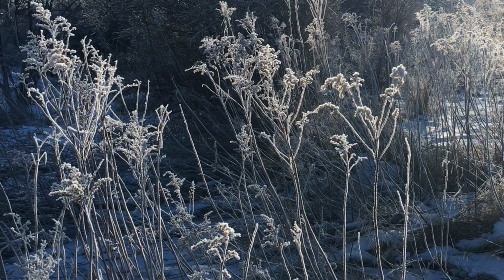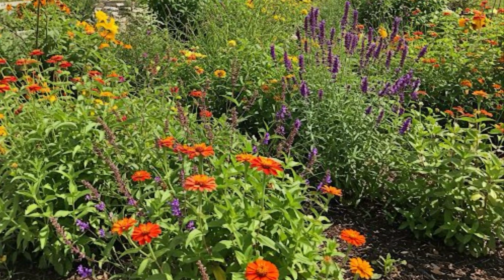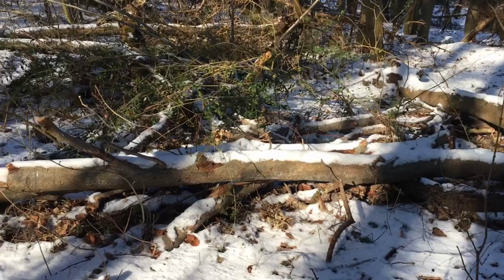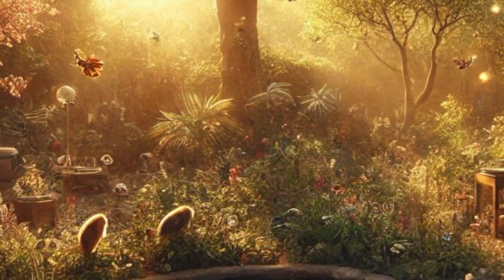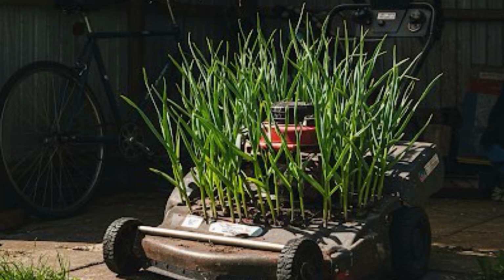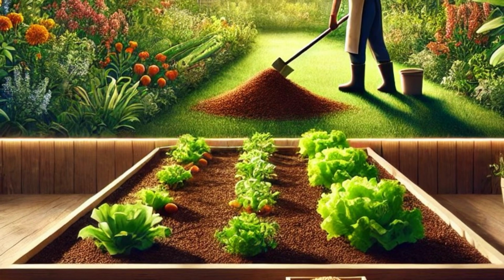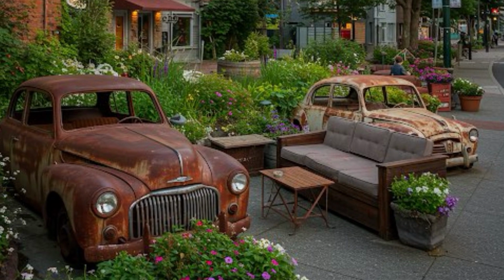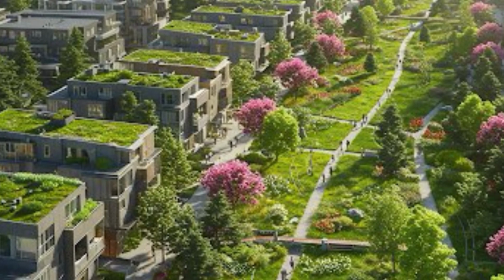How to make an Insect-Friendly Garden for enhanced Biodiversity [ Flamme Rouge 🚩 Nature ]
Wild Bees and Butterflies - Insect-Friendly Gardens and Biodiversity. Kesser and Steen are really eager to get started with their garden project, but Oma thinks they should just take a deep breath and wait, with the big movements. There are still some animals that are hibernating, maybe for the next few months. That doesn't mean you can't go to your own garden, but you just have to think about the fact that those insects might be beneficial and your vegetable garden, in the long run.
We won't hear about specific solutions in this podcast, because it may depend on which location the listener is in. But more something in general, about not mowing the grass all the time, more space for more disorder, more flowering herbs for more insects 🐞🔍 children can spend a lot of time doing nothing in the garden. And then they get fresh air in the meantime.

Promoting an insect-friendly garden practices to increase CO2 binding, biodiversity and a healthy ecosystem in the population's gardens. This is primarily achieved by changing traditional habits around garden waste and by creating more "wild" gardens.
Key Ideas and Facts:
Garden waste is not waste: Conventional management of garden waste (burning or composting) releases CO2 quickly. Leaving garden waste (leaves, branches, dead wood) in the garden builds up a larger CO2 store, as decomposition occurs more slowly. "garden waste", which is not real waste, but simply cut branches, fallen leaves, dead wood and other natural organic material.
- If everyone kept their garden waste in the garden, it would save the environment millions of tons of CO2 annually.

Benefits of dead wood: Dead wood is an important source of life and biodiversity. Fungi and insects feed on it, increasing carbon sequestration and improving soil quality. Dead wood serves as food and shelter for many beneficial insects and small animals. "Dead trees quickly become a source of life, as fungi and insects feed on and in the wood, which increases carbon sequestration"
Reduce sphagnum use: Sphagnum is an unsustainable resource, as it comes from endangered raised bogs. Digging and drying sphagnum releases large amounts of CO2. Alternatives are compost or avoiding plants that require acidic soil. "When peat is dug up and dried, it releases massive amounts of CO2. In fact, annually around 27 tons of CO2 per hectares."
Avoid poisons and fertilizers: Poisons are harmful to the organisms that contribute to a CO2-sucking garden, such as insects and fungi. Fertilizers can make flower beds look uniform and are undesirable in a butterfly-friendly garden. "For the poison, e.g. the popular RoundUp, is dangerous to living organisms such as insects and fungi, which we want in the garden to create a living and CO2-absorbing garden."
Preserve leaves / grass clippings: Leave the grass clippings lying around so that earthworms can pull them into the soil and store CO2. The alternative is to drive them away, which requires transport and fuel, also at the place where they are handled.
Plant trees and shrubs: Trees and shrubs bind a large part of the carbon and benefit insects and birds.
Rainwater management: Plant ditches and rain beds with moisture-absorbing plants to handle increased rainfall due to climate change.

Create a wildflower meadow: Wild flowers attract pollinators and increase biodiversity. Avoid artificial fertilizers, choose the right sowing time (late summer/autumn) and be patient. "Butterflies, wild bees and other insects lack food and habitat. But you can help them by adding more wildflowers to the garden."
Remember the insects (even in winter): Postpone gardening until temperatures are above 10 degrees to protect overwintering insects. Leave piles of leaves and brush piles to give them a place to overwinter.

 "Dont jump into garden clean up too soon! Since many butterflies, wild bees and other pollinators sleep until constantly temperature above 10 celsius."

Weather forecast
Cold air has been over Denmark for more than a week, but a significant change in weather is expected during the week end.
The cold will still be heavy over Denmark until Wednesday, but then the wind will pick up from the south, and warm air will reach Denmark during Thursday. Icy start ends warm. Monday morning the temperature was minus 13.6 degrees Celsius.